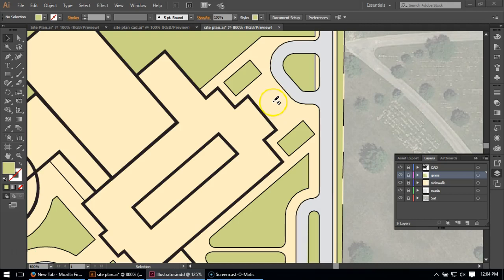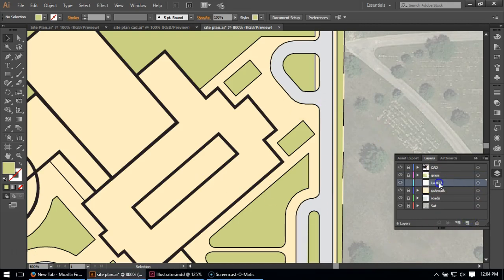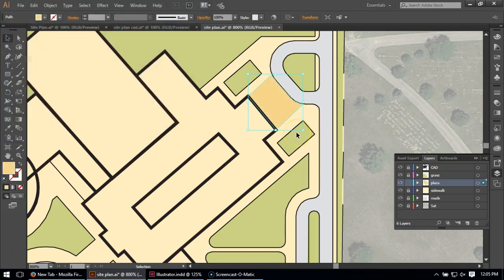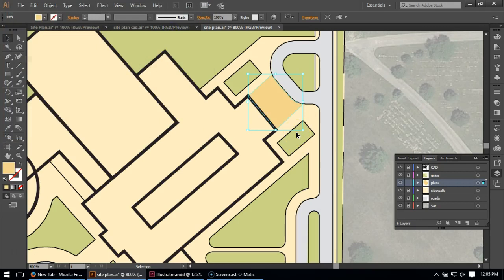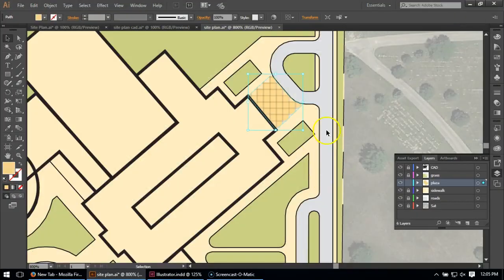Plaza Paving Trick - Illustrator